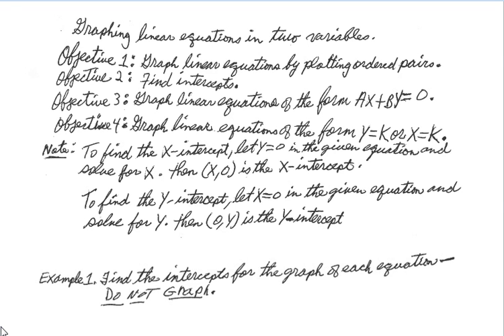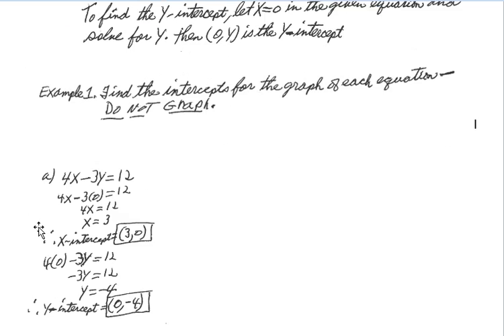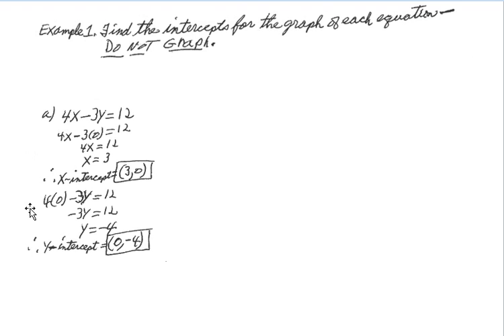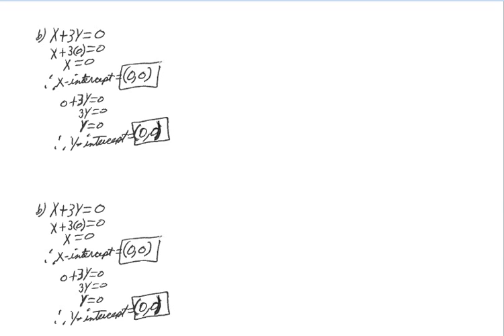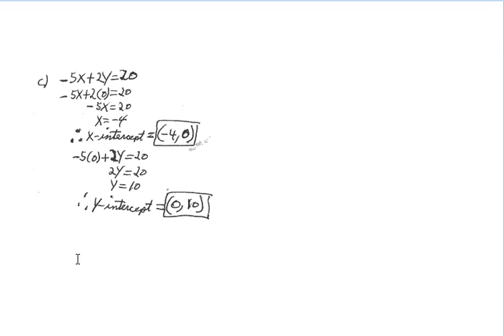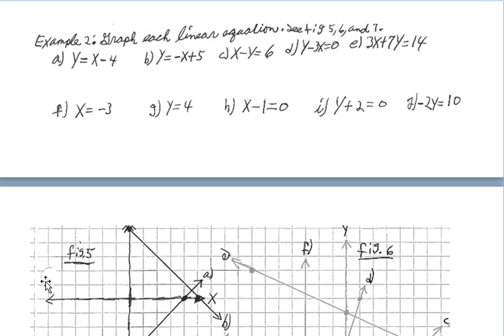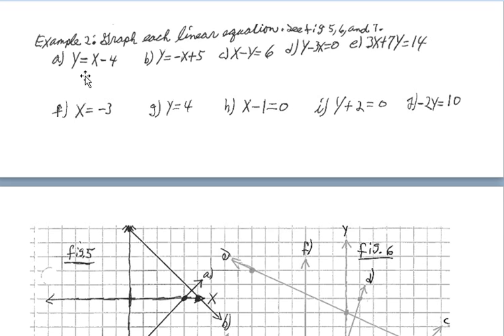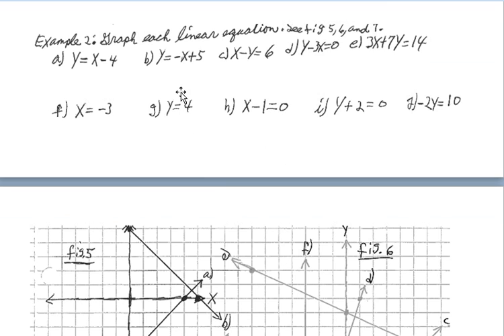Math 0304 Section 3 2